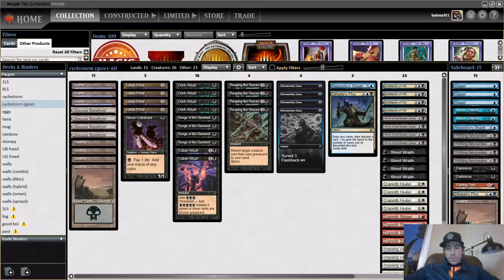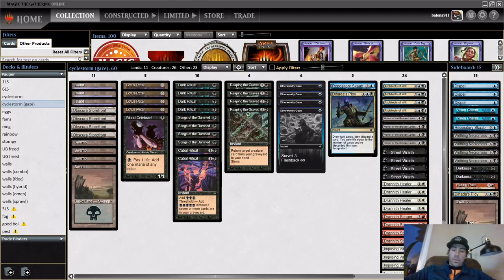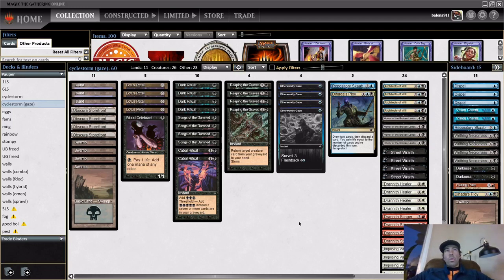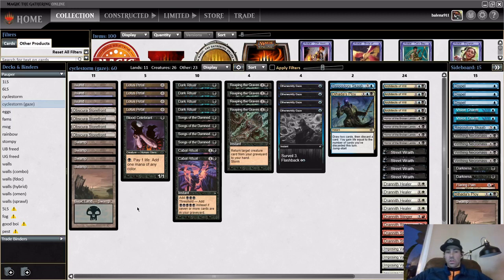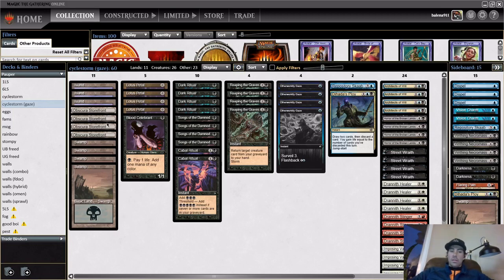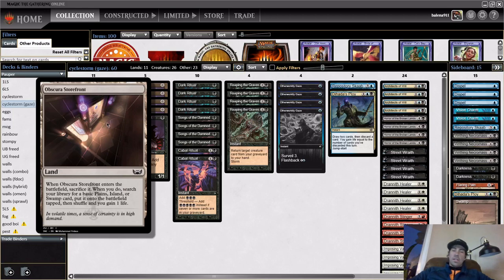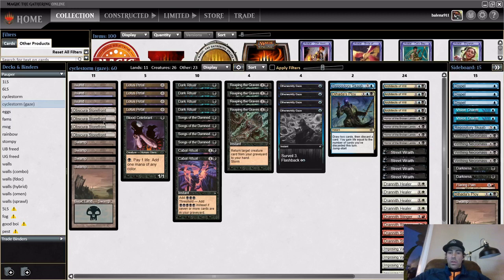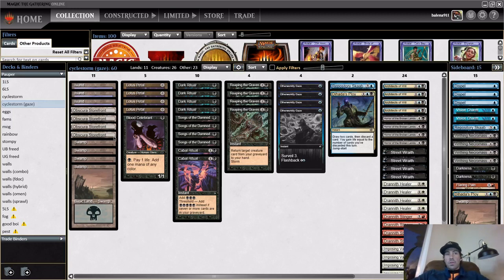State of Cyclestorm: January 2023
Had problems with the league recording. Thought the pre league discussion was still worth posting.

Initial overview 0:00
Modifications from Bryant's initial draft 1:47
Analysis of the new fetch 3:33
Analysis of gaze 5:52
Sideboard cards I like 8:35
Sideboard cards I think are meh 10:09
Wrap up thoughts: 14:07